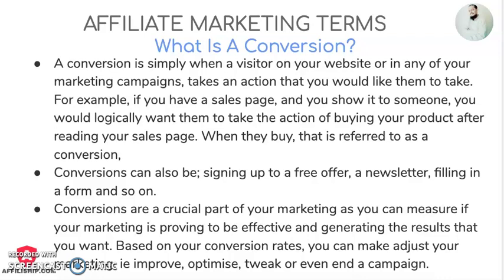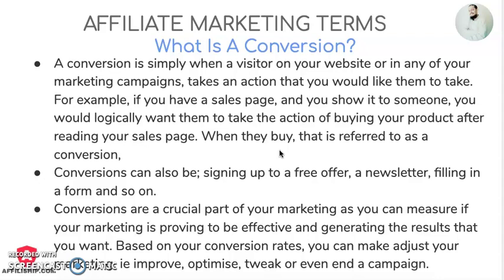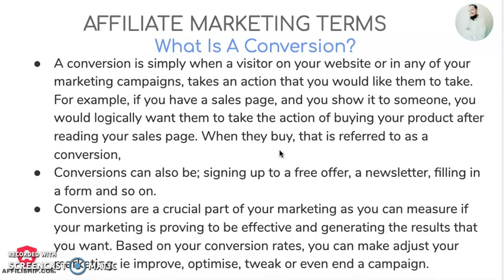Affiliate Marketing Terms - What Is A Conversion?